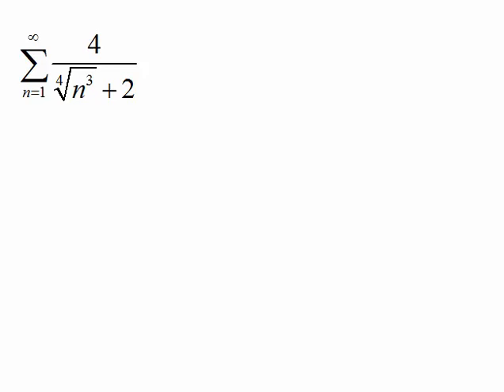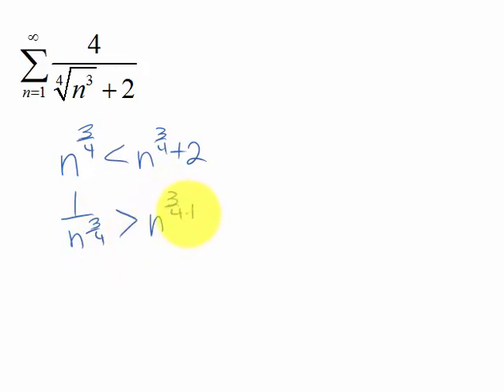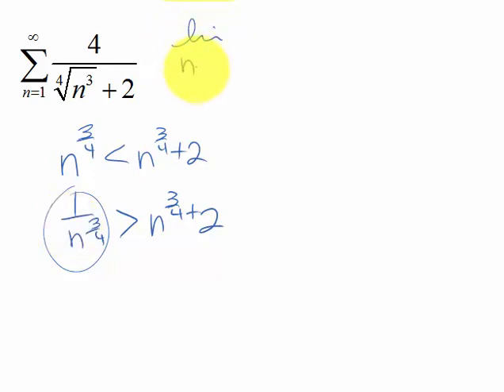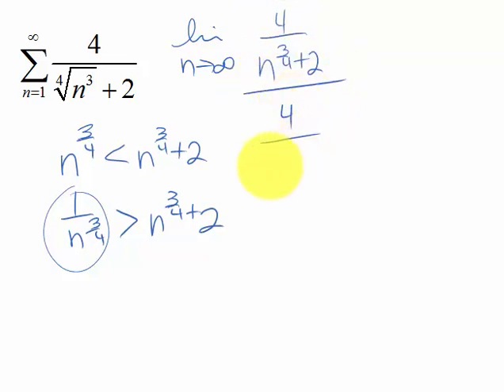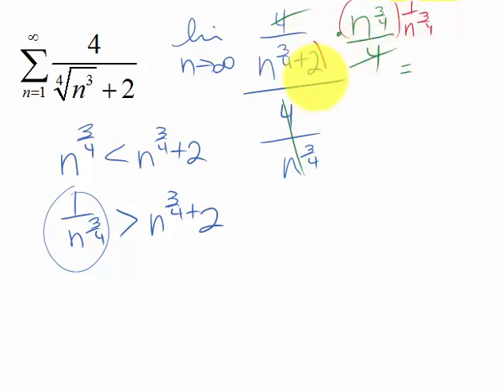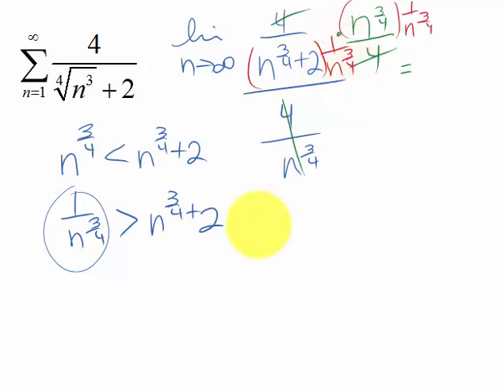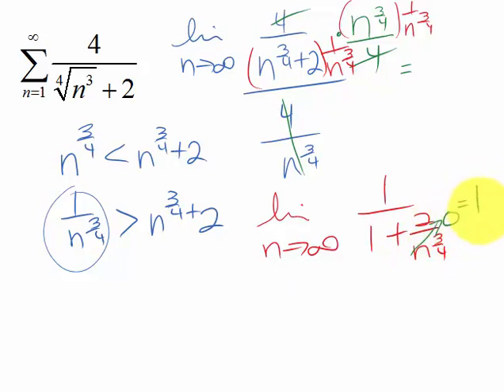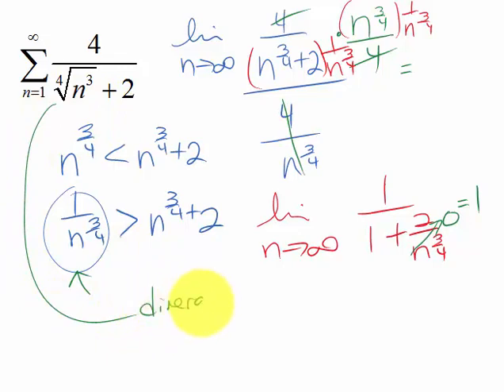Strategies for Testing Series 4